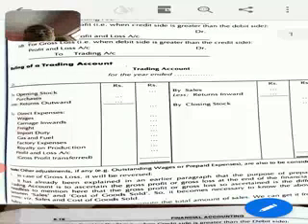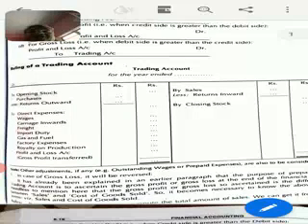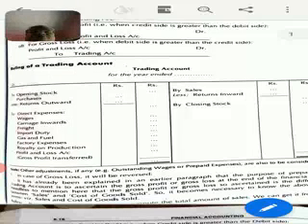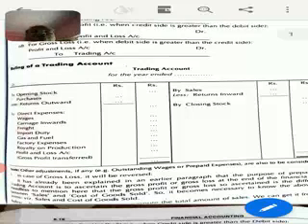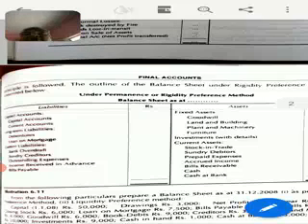final account ~introduction and basic concepts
This lecture explains the meaning, features, and purpose of trading account, profit & loss  account and balance sheet.. It also explains the items of trading account ,profit and loss a/c and balance sheet how to balance trading account ,profit & loss a/c and balance sheet. How to find gross profit or gross loss? Net profit and net loss ?  Balance asset and liabilities.

Final accounts gives an idea about the profitability and financial position of a business to its management, owners, and other interested parties. All business transactions are first recorded in a journal. They are then transferred to a ledger and balanced. These final tallies are prepared for a specific period. The preparation of a final accounting is the last stage of the accounting cycle. It determines the financial position of the business. Under this, it is compulsory to make a trading account, the profit and loss account, and balance sheet.
The term "final accounts" includes the trading account, the profit and loss account, and the balance sheet.

link for final accounts notes.

Trading Account
A trading account shows the results of the buying and selling of goods. This sheet is prepared to demonstrate the difference between the selling price and the cost price. The trading account is prepared to show the trading results of the business, e.g. gross profit earned or gross loss sustained by the business. It records the direct expenses of a business firm.
According to J. R. Batlibboi-
"The Trading Account shows the result of buying and selling goods. In preparing this account, the general establishment charges are ignored and only the transactions in goods are included."
This account is prepared to ascertain the net profit/loss of a business during an accounting year and expenses of an accounting year. It records the indirect expenses of a business firm, like rent, salaries, advertising exp, etc. Profit and loss a/c includes expenses and losses and income and gains, which has occurred in business other than the production of goods and services.
Balance Sheet
The balance statement demonstrates the financial position of a business on a specific date. The financial position of a business is found by tabulating its assets and liabilities on a particular date. The excess of assets over liabilities represents the capital sunk into the business and reflects the financial soundness of a company. Now it's known as the statement of financial position of the company.